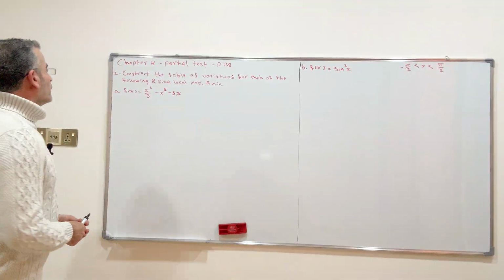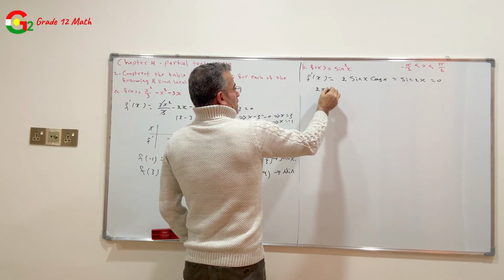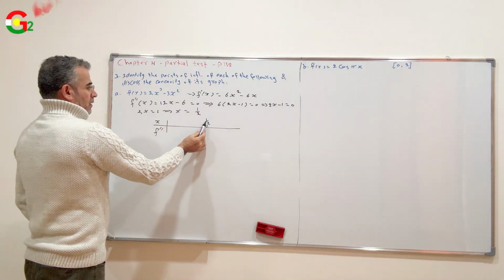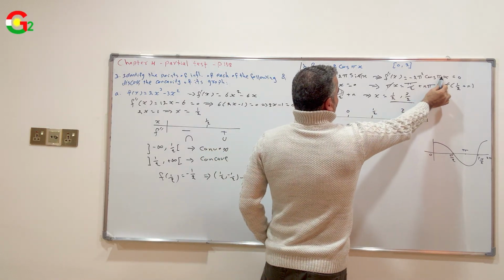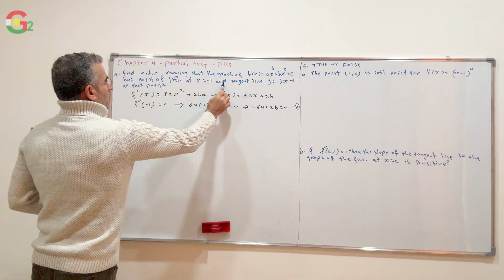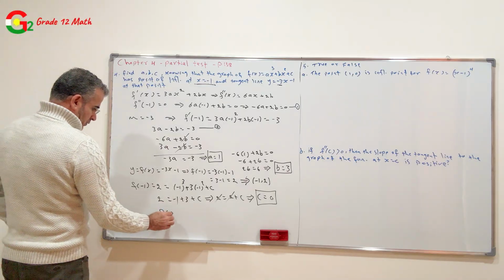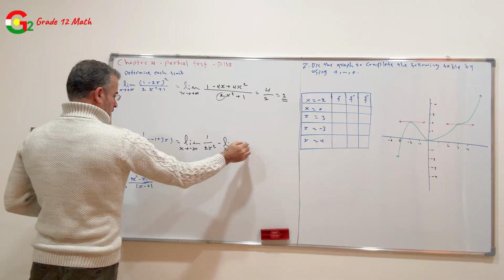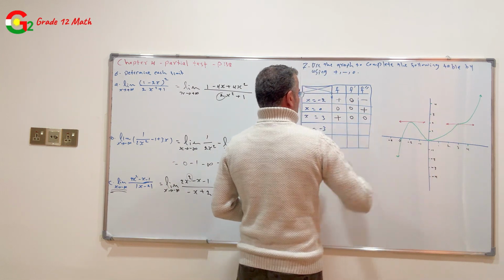Lesson (4-3)_Limits at infini_Parital test-73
@ In this video you will see the solutions of chapter 3 partial test questions